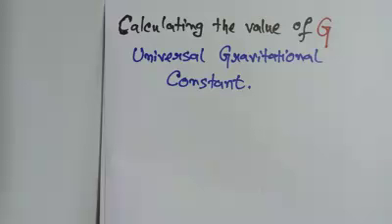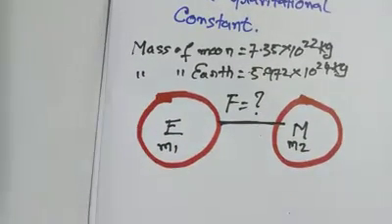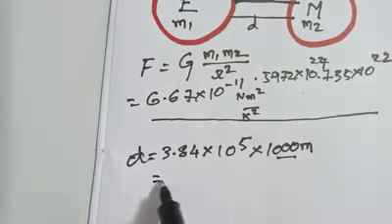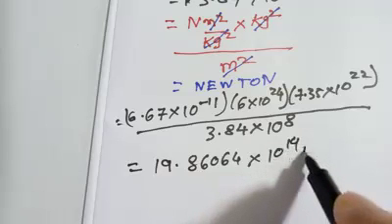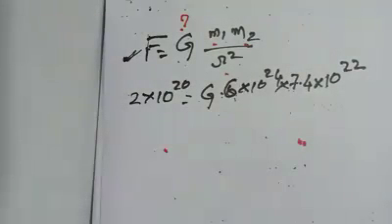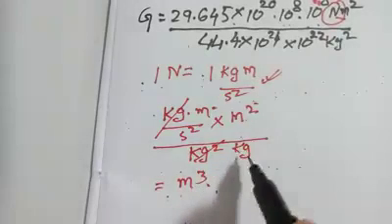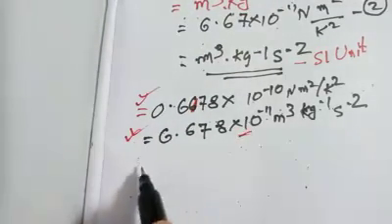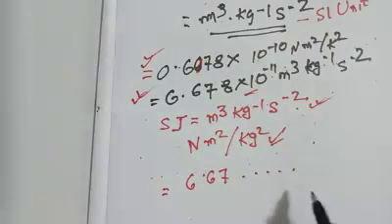What is gravitational constant | Concept of G | Gravitational constant value | Newton's gravity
In this video I have explained:

(1) How to derive the force between Earth and Moon?
(2) How to derive the value of 'G' using know masses?

I have also shown that the value of G in SI (International System of Units) is 6.674 30 x 10-11 m3 kg-1 s-2 and also in the usual daily use it is
6.67 x 10 x 10^-11 N.m^2.kg^2